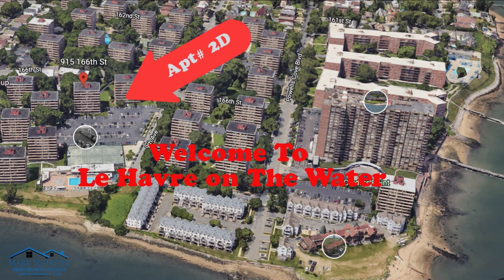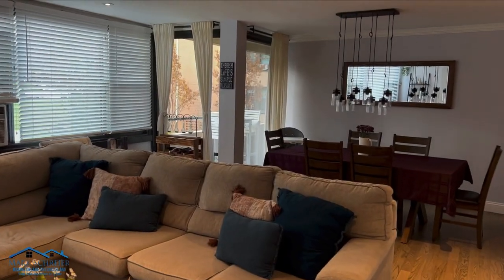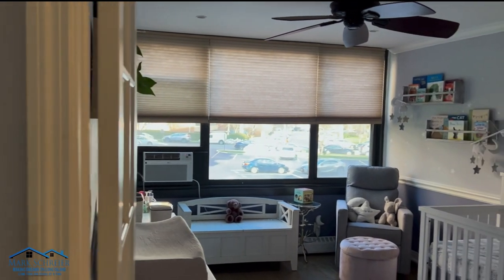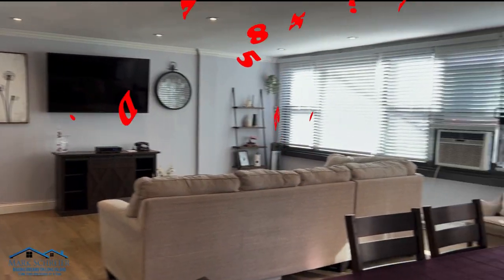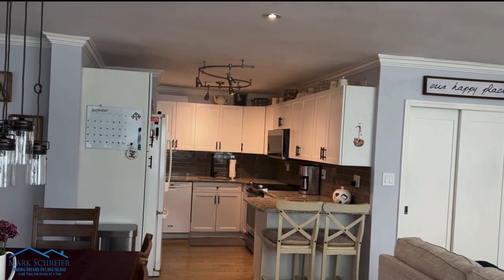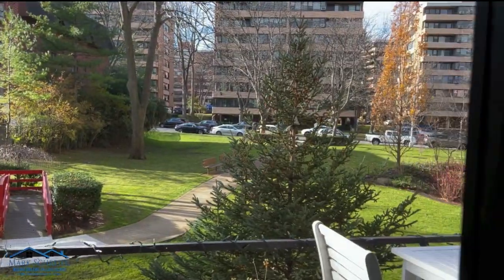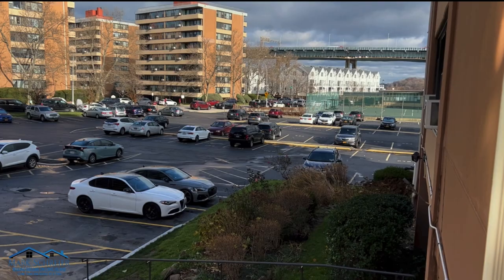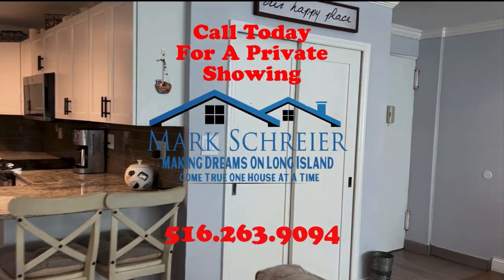Le Havre On The Water: 915 166th St. Apt 2D Beechhurst, NY 11357 Virtual Tour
Welcome to Le HARVE On the Water. This 2 bedroom 1 bath move in condition 2nd floor unit is set back from the road and faces a park/playground. It features hardwood floors, recessed lighting, granite countertops, new stainless oven and microwave, three window a/c units, 20 feet long terrace and easy access to a washer or dryer located on each floor. Amenities Include: 28 park-like acres with a state of the art fitness center, 2 outdoor pools, 3 tennis courts, 24/7 private security, clubhouse, restaurant, and children's playgrounds, this unit has a reserved corner parking spot in the "(P) lot" a short distance from your front door available at an additional cost, plus easy access to NYC Transit, Express Bus to Manhattan, and is just 3.7 miles to the Bayside LIRR Station

Coldwell Banker American Homes, Syosset, New York

If you have an interest in residential real estate then this Youtube channel is for you. Learn the ins and outs of selling and purchasing a house from the day you list or start your search to closing and many subtopics and guest speakers along the way. By Mark Schreier Realtor (Licensed Sales Associate) with Coldwell Banker American Homes Real Estate.